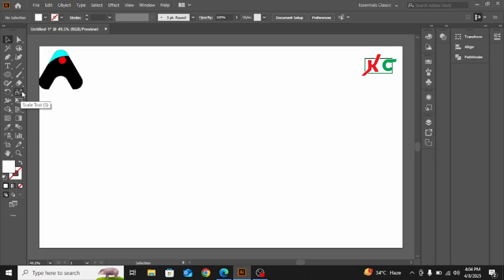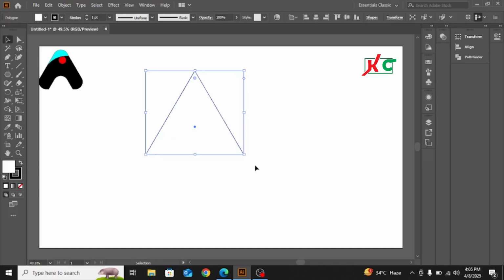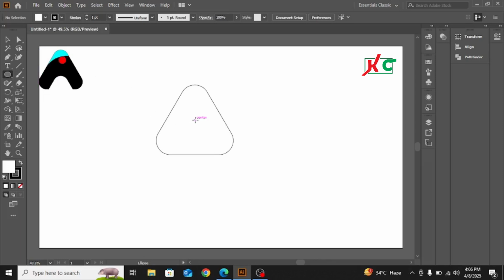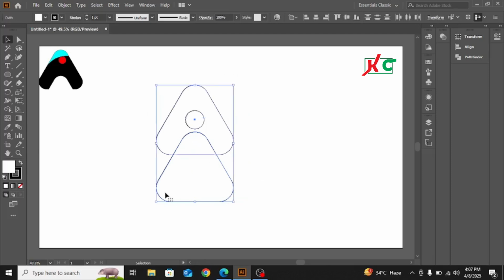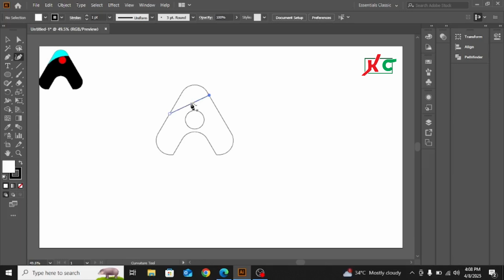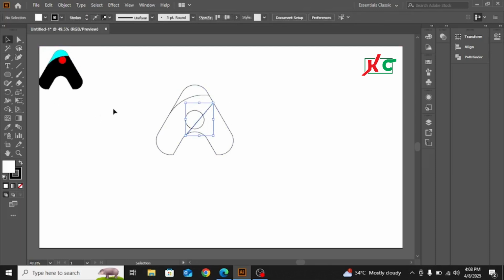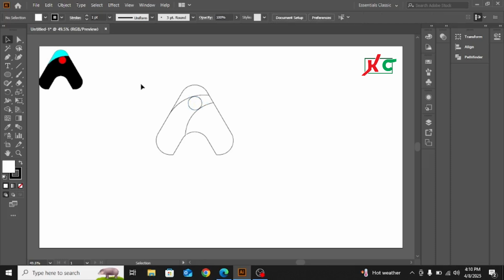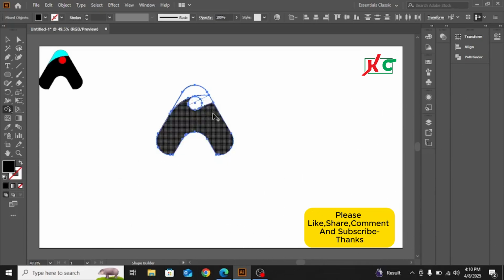Adobe Illustrator Design || Modern A Letter Logo Concept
A Modern A Letter Logo Concept is a sleek and innovative design that emphasizes simplicity, elegance, and creativity while showcasing the letter "A." This type of logo focuses on clean lines, bold shapes, and minimalism to create a timeless and professional brand identity. The modern approach often incorporates geometric forms, negative space, or abstract elements to make the letter "A" stand out in a unique way.

Perfect for businesses in tech, fashion, finance, or any forward-thinking industry, the Modern A Letter Logo Concept conveys a sense of progress and sophistication. Whether you're looking for a sharp, angular design or a softer, rounded style, this logo concept offers versatility that can adapt to various brand aesthetics and values.